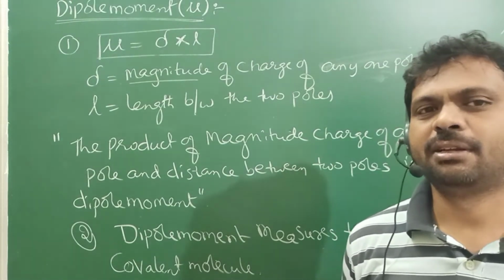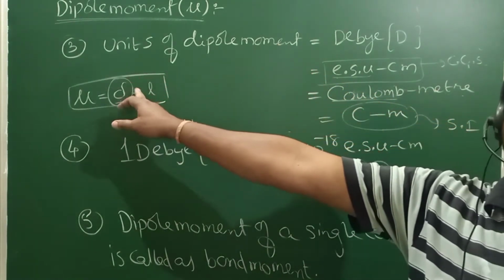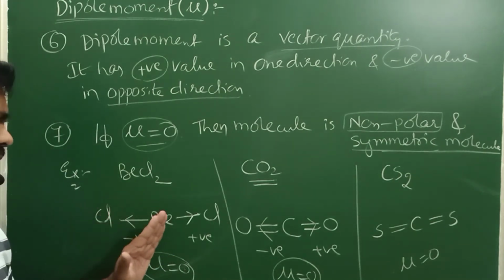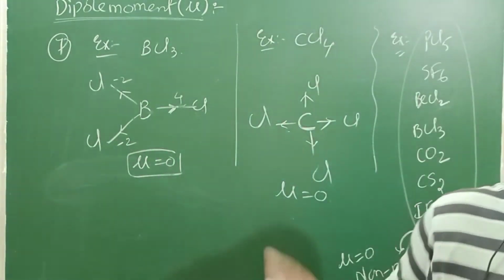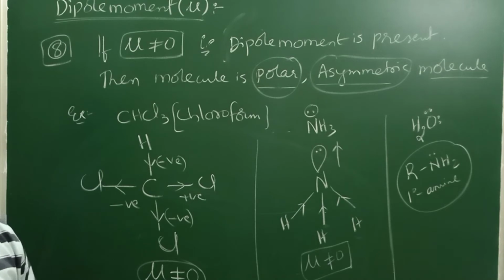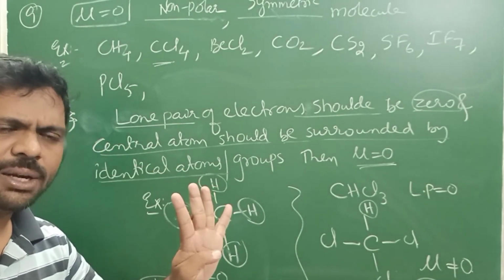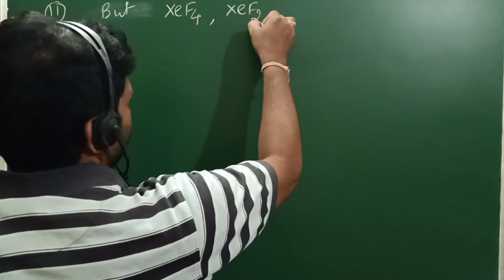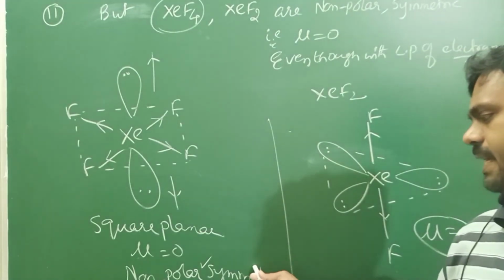November 2, 2020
for jee and neet